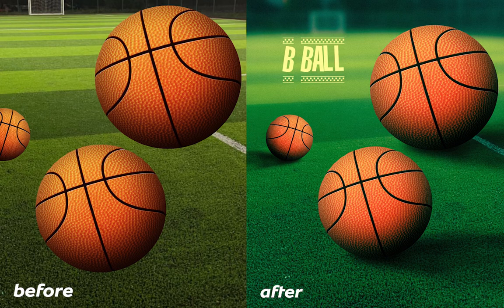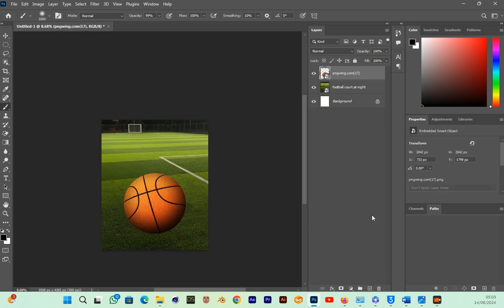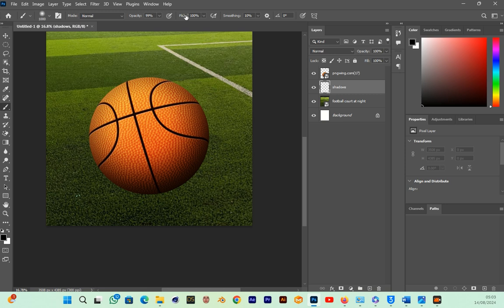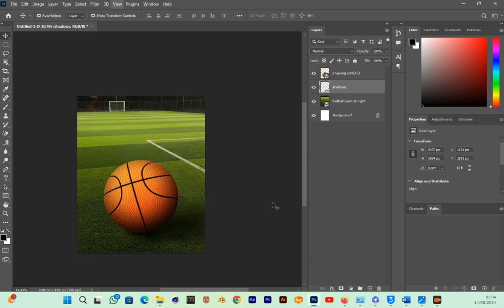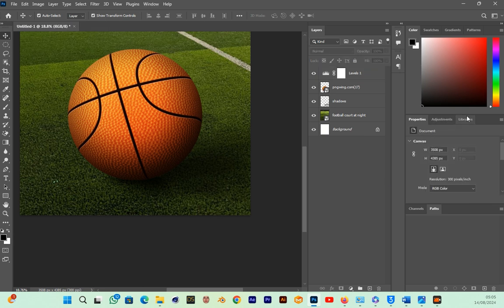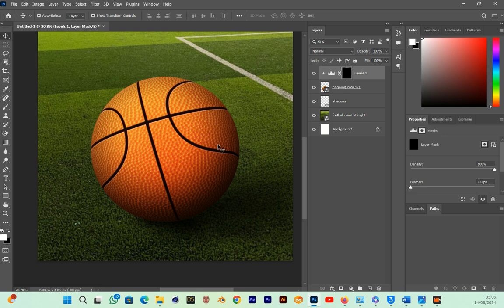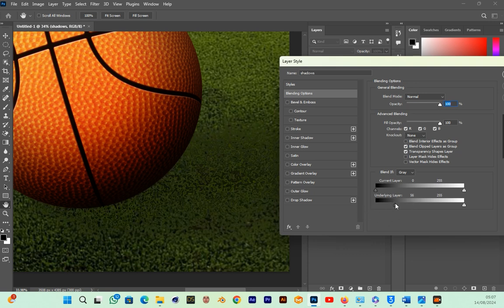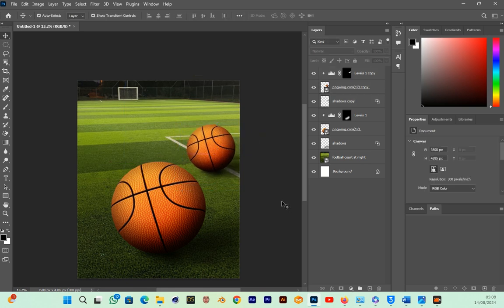How to create a realistic shadows in adobe photoshop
In this video, we are going to use the brush, levels adjustment layer to create a realistic shadows. If you’re a beginner or want to master shadows creation i recommend you watch this video